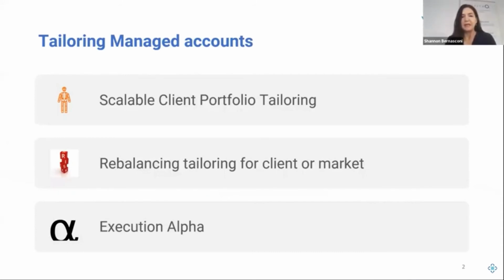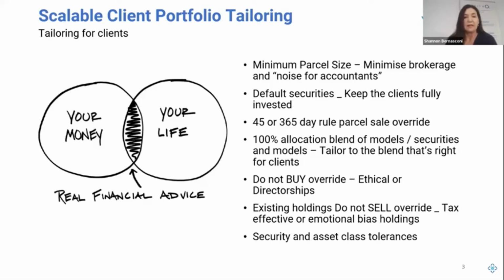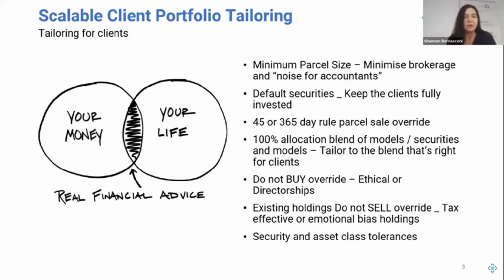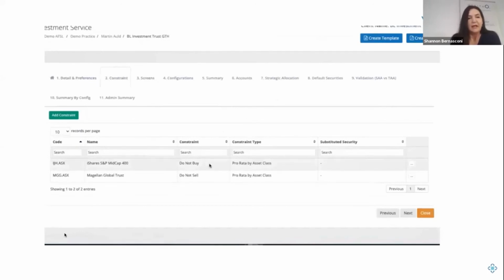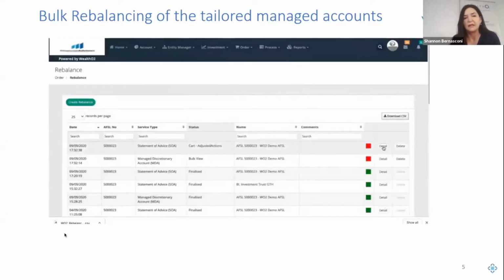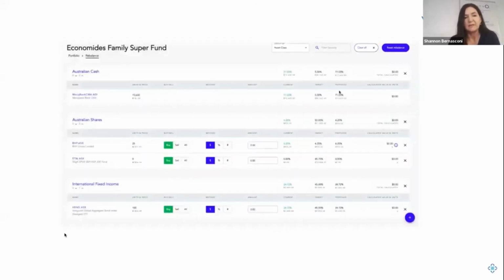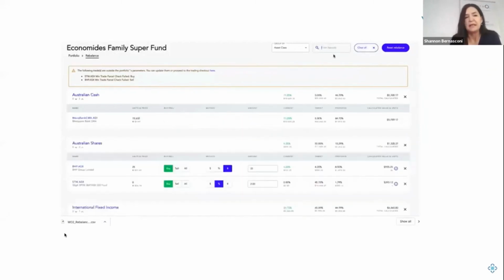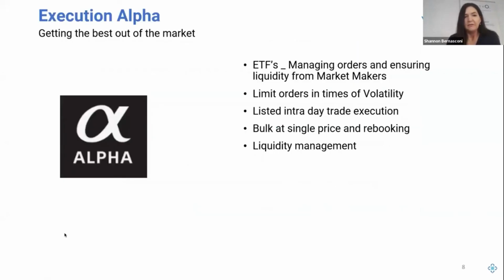Portfolio Rebalancing _ Tailoring managed accounts 2020 WealthO2